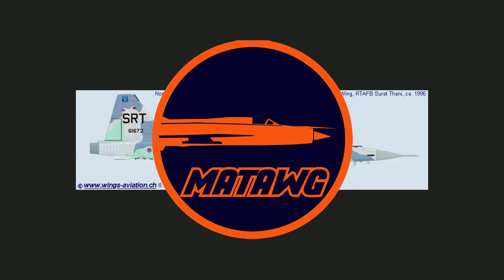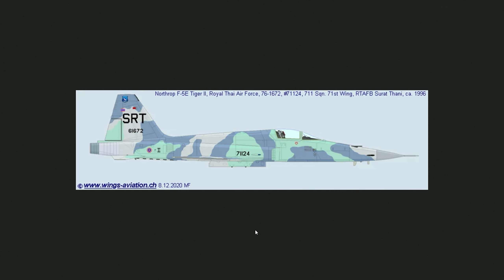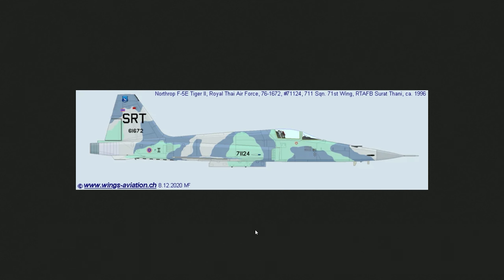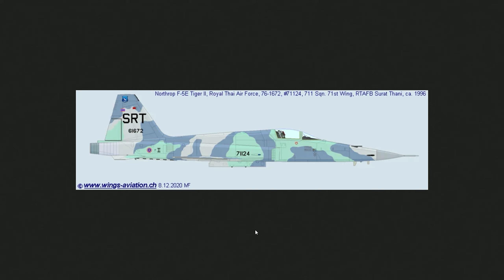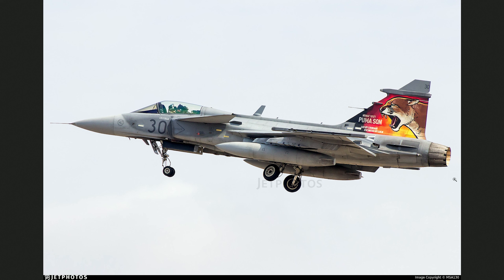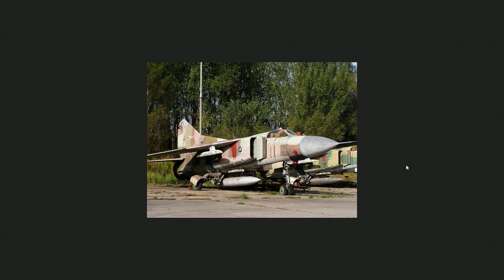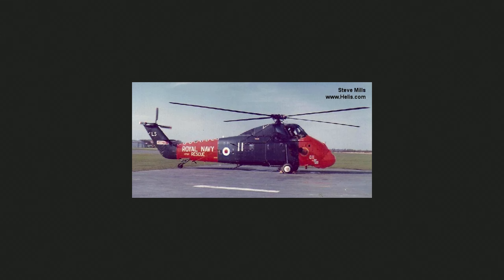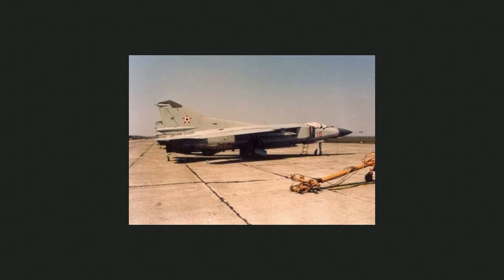War Thunder - NEW SKINS appeared for the upcoming update!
NEW skins for the new vehicles!